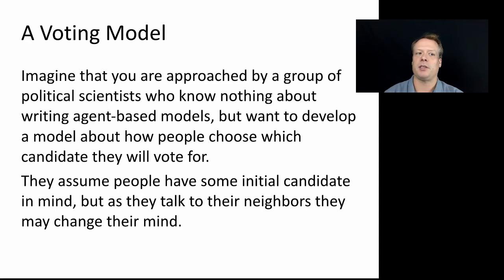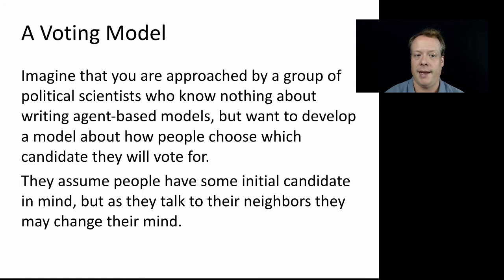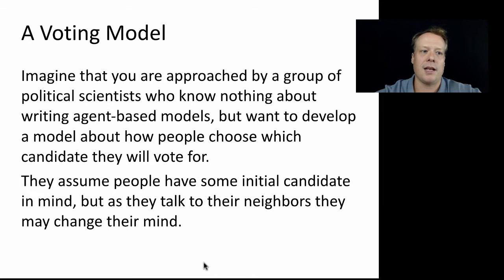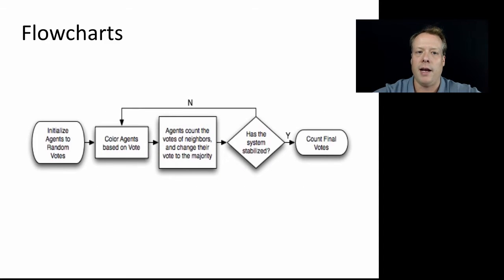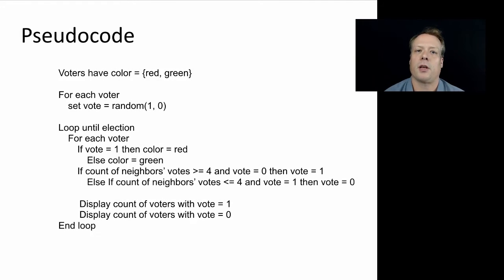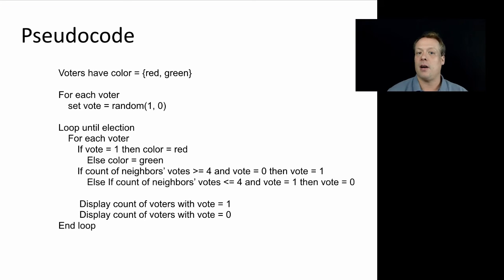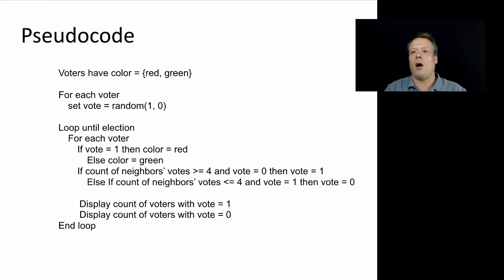Agent-Based Modeling: Describing Models